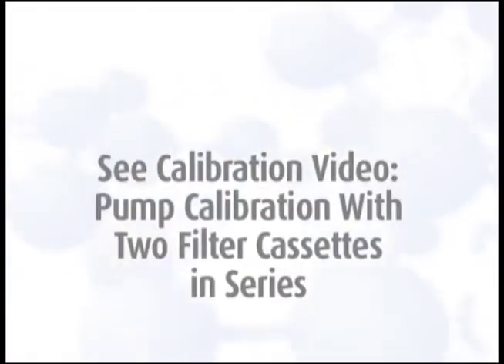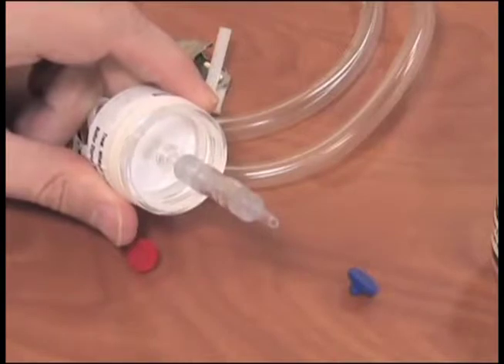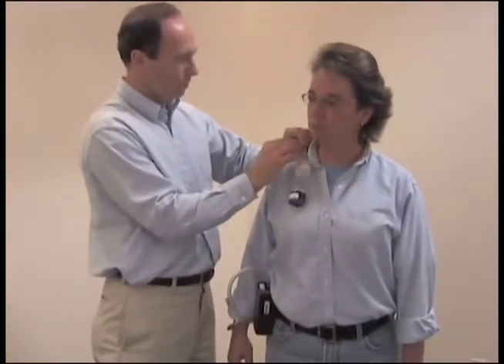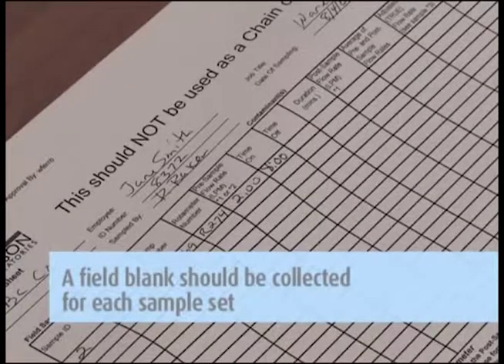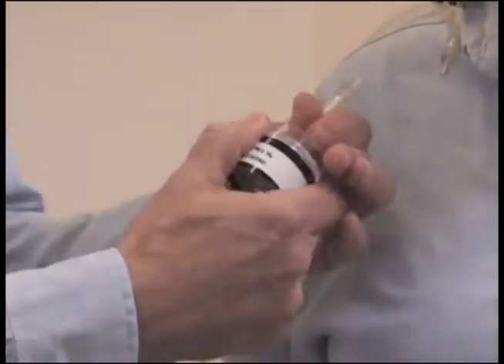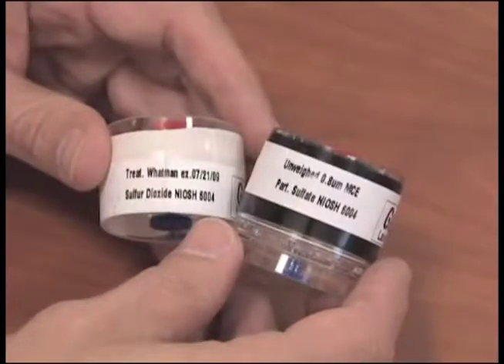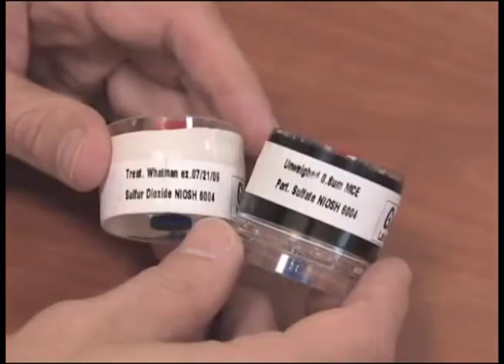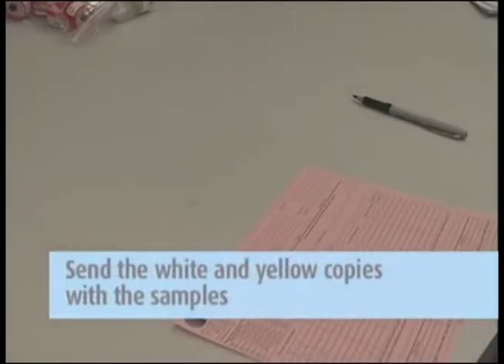Pump Calibration with 2 Filters in Series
This video provides specific instruction for setting up the sampling train for calibration using NIOSH 6004 to sample sulfur dioxide. It is uncommon to sample with filters in series but this video really simplifies the setup and calibration process.